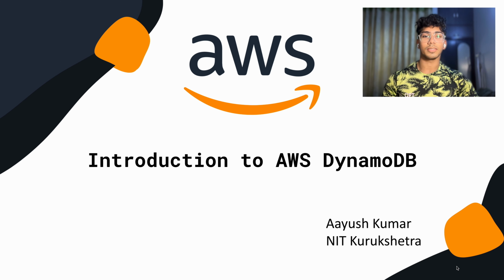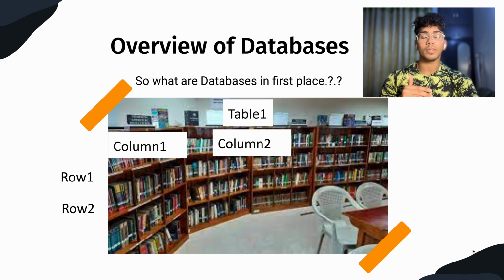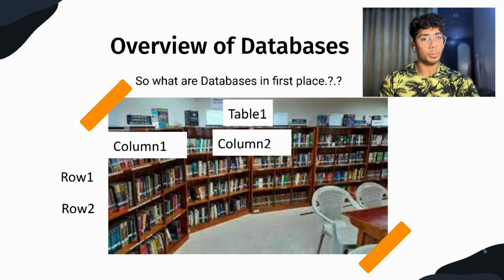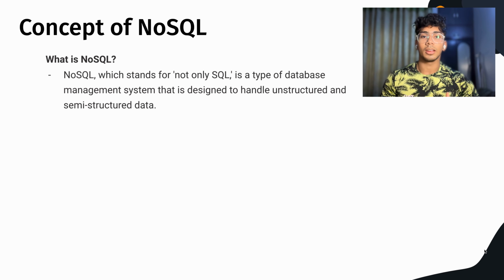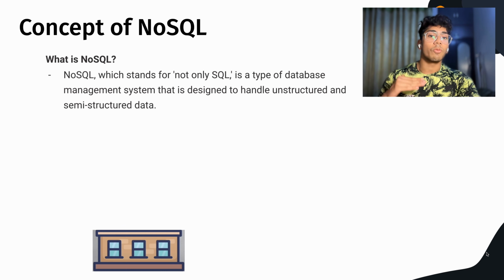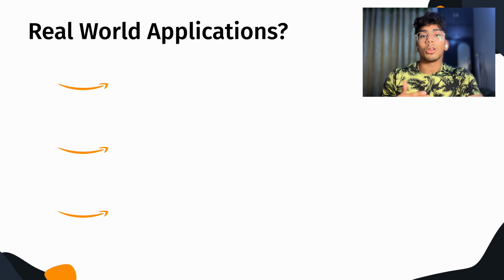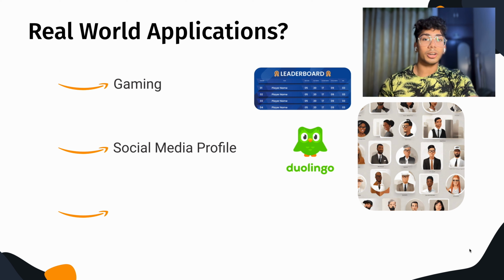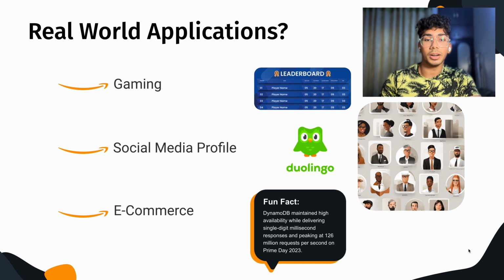[Selected] Aayush Kumar, NIT Kurukshetra | AWS Cloud Club Captain Application | DynamoDB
Audition Video for AWS Cloud Club Captain, Cohort 3 2024